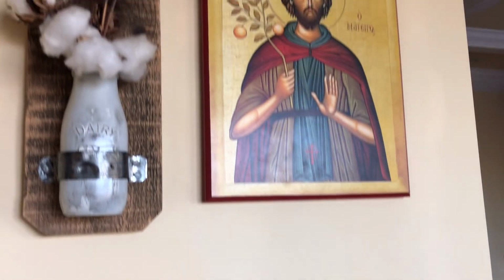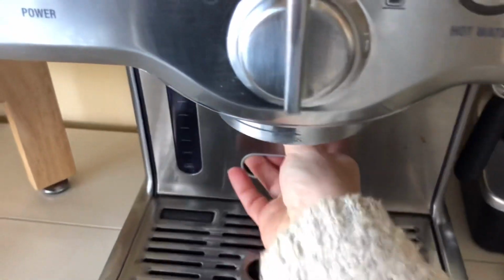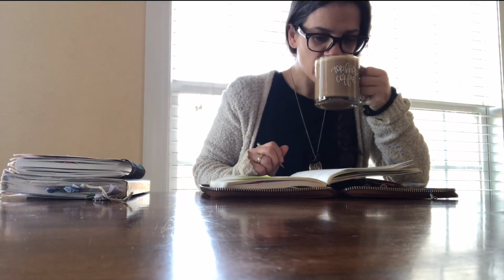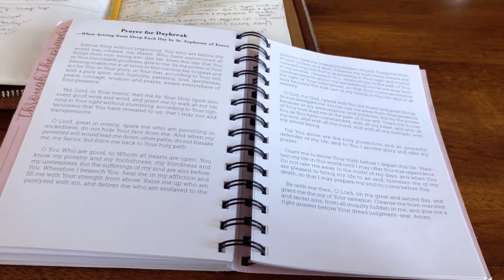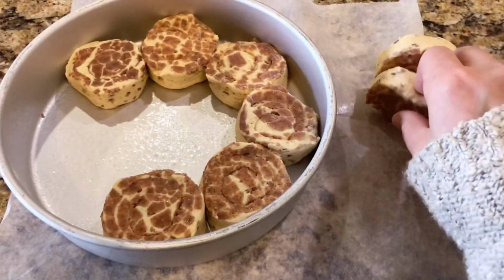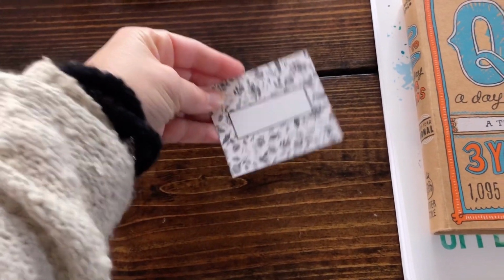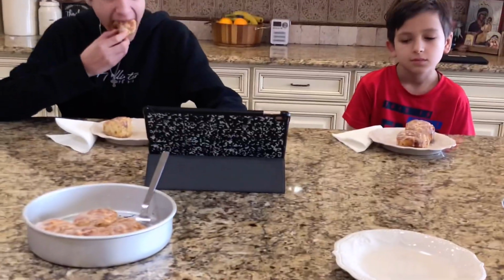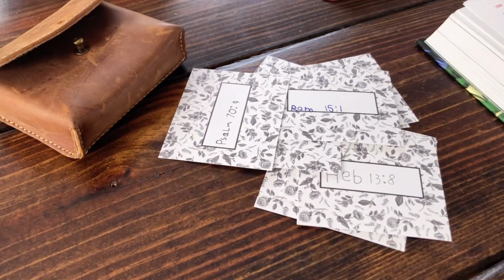Quiet Winter Morning Routine | Orthodox Homeschool Mom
Hello, friends, and welcome back to another episode of Cultivating Home. Today, I’m sharing our quiet morning routine. This is not what our days are like every single day but it is what they’re like most mornings now that my kids are getting older and better about understanding that mommy needs her morning time. :)

Leather Five Year Journal

Q&A Journal for Kids

Faith-based Instagram: @orthodoxmom